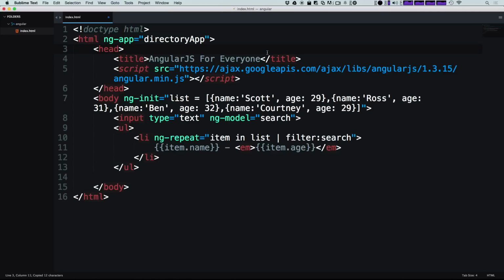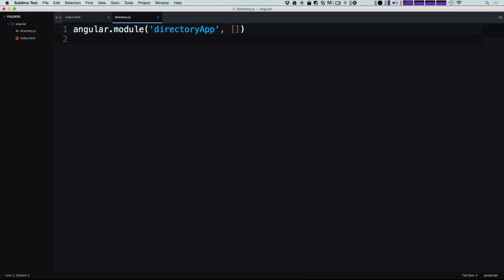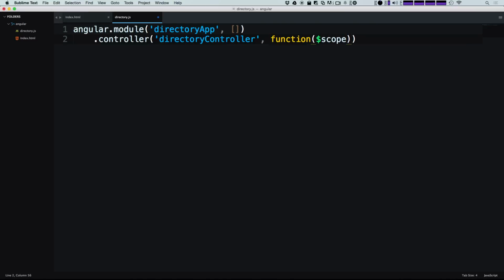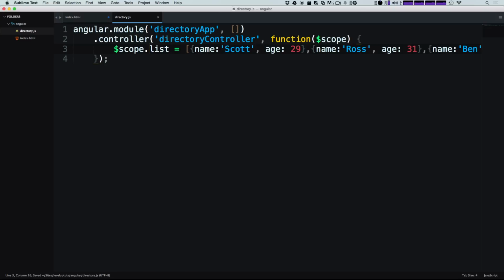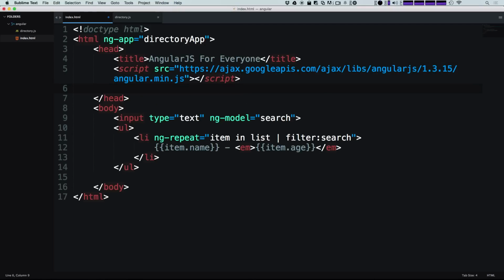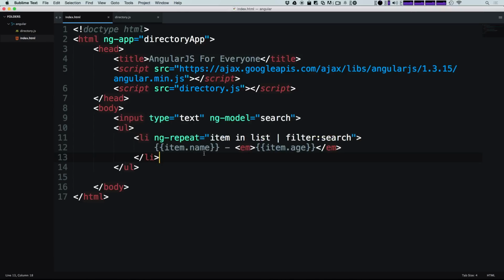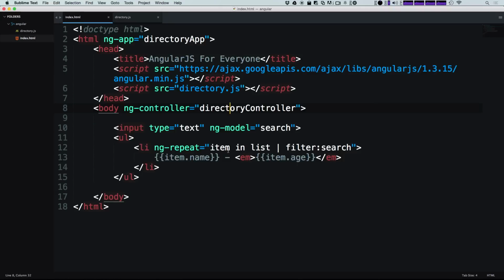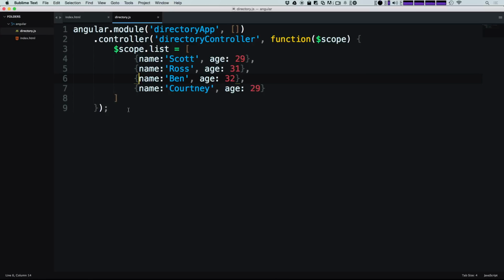AngularJS For Everyone Tutorial #4 - Our First Controller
Here we show how to write our first controller.